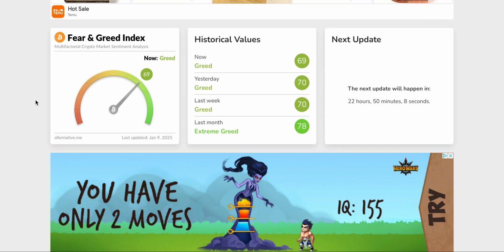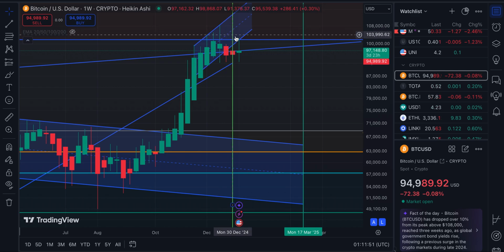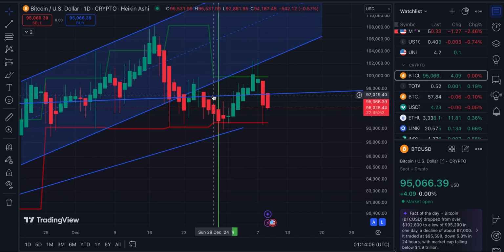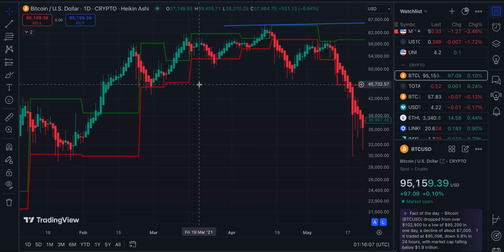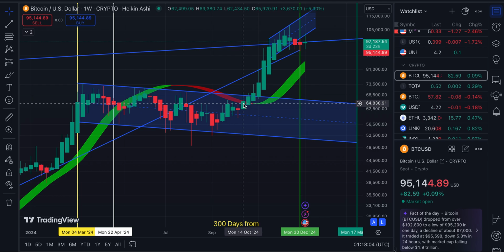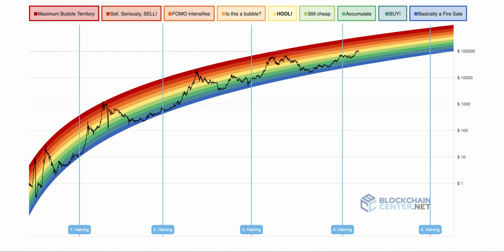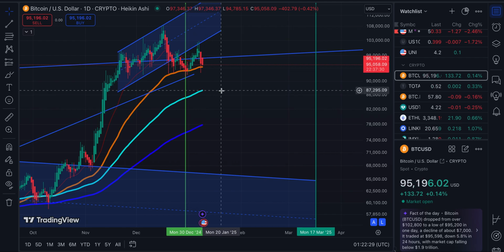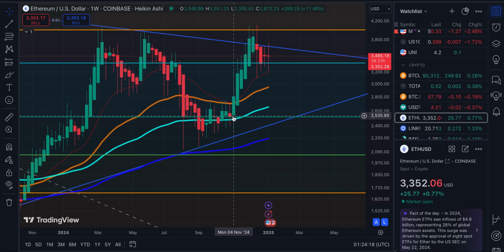Bitcoin INDICATOR SPECIAL! featuring Darvas Box & Hull Suite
Welcome to Market Psychology 101, where we practice conditioning our minds to find value where there is fear and to be cautious where there is greed.

None of what I say is financial advice. I am not a financial advisor. I am not a trader. Everything I say is based on my opinion that comes with knowledge & experience via a Masters degree and working in a field of Psychology, which I have used to my advantage to find greater value in the stock & cryptocurrency markets.

I consider myself to be a medium to long-term investor with a medium risk tolerance. Never invest more than what you are willing to lose.

I plan to use my videos on this channel to focus on macroeconomic conditions and share my insight with as little bias as possible.